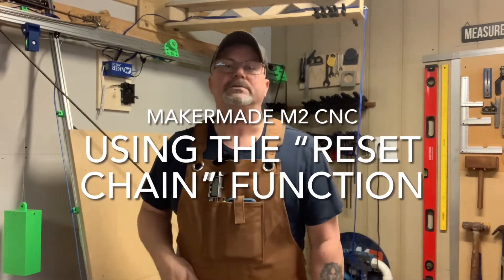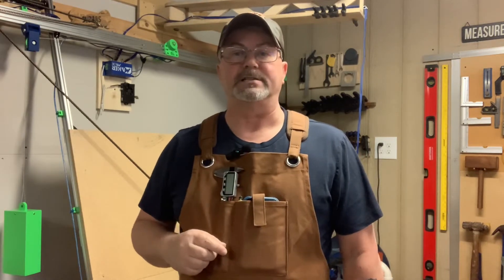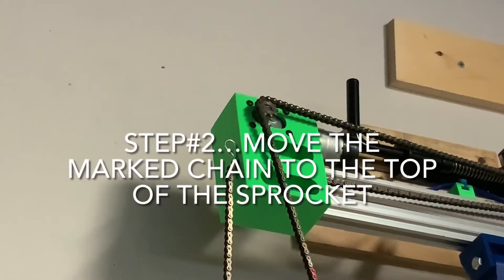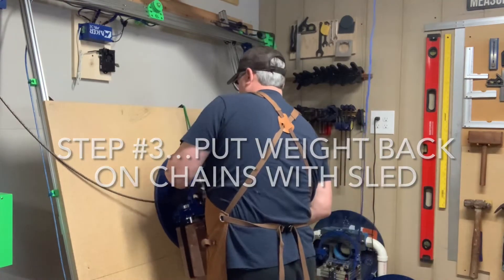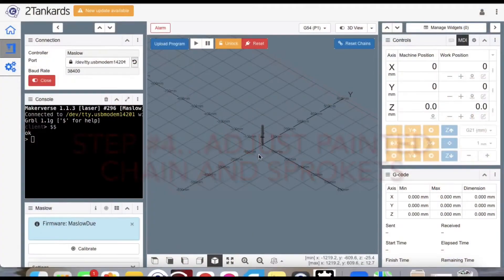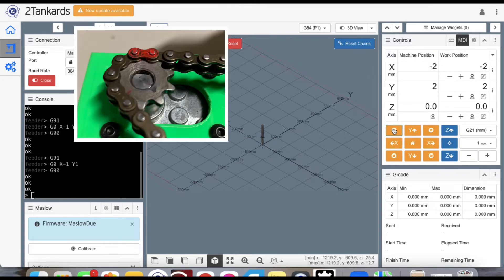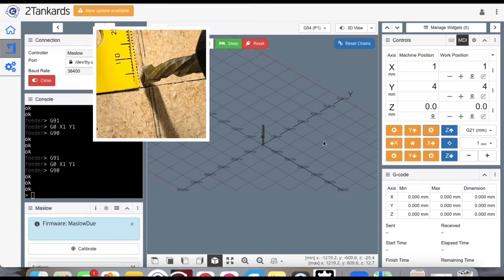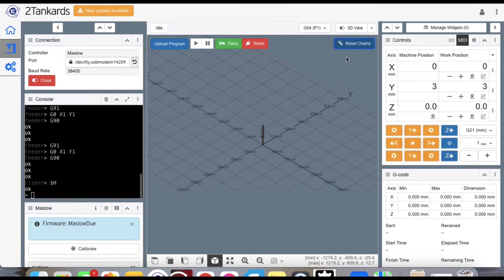M2 RESET CHAIN FUNCTION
MakerMade M2 how to use the Reset Chain functionality. (Applies to all frame types)